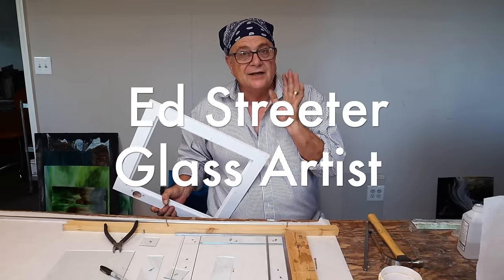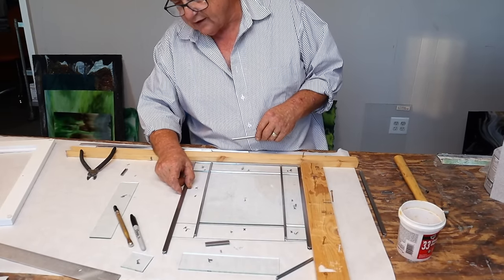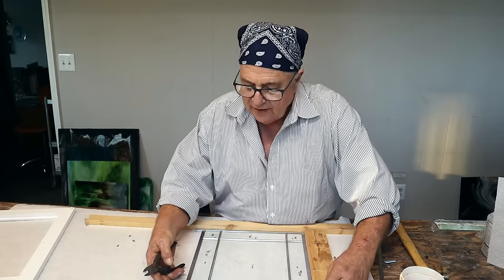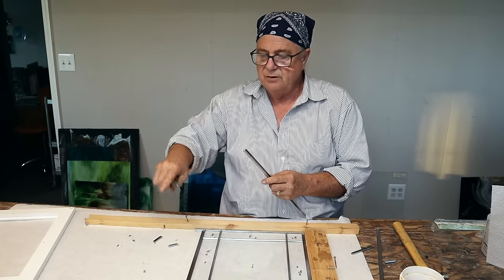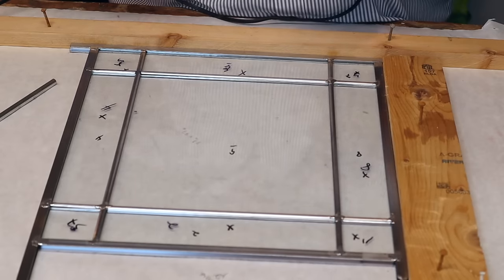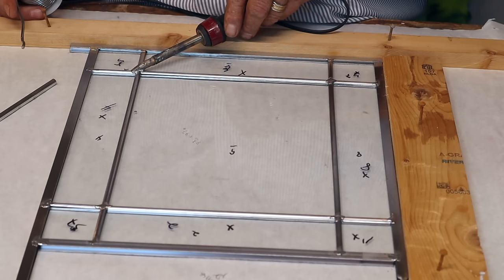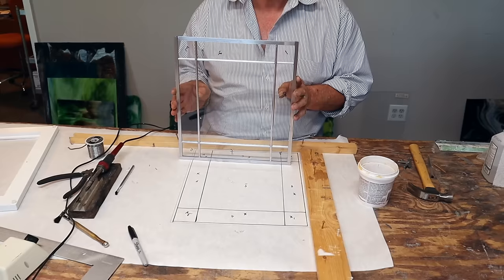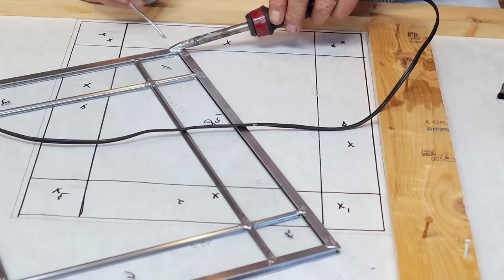Stained Glass Panel in ONE Day!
Start to finish. Learn how to make an easy stained glass cabinet door glass in just one day, Start to finish.
•measure and cut lead came
•assemble the lead and stained glass together
•how to solder your stained glass
•how to finish and install your stained glass

to find out more about the artists and the stained glass tools we recommend.

Need a stained glass tool list? Want to learn the best kind of stained glass studio set up or the best sort of stained glass tools for beginners? It's all about sharing information and working to improve your glass skills. The studio features glass blowing and how to make stained glass windows.

Who's Arty? ARTYRV GLASS STUDIO is a virtual glass-making studio named after our 36' motor home. ARTyRV is outfitted with a stained glass studio setup, a Pop-Up Glass Gallery, and a portable photo/video/editing setup. It's a place where we get away to decompress and get inspired to bring you fresh new videos each week. Happy Cutting!